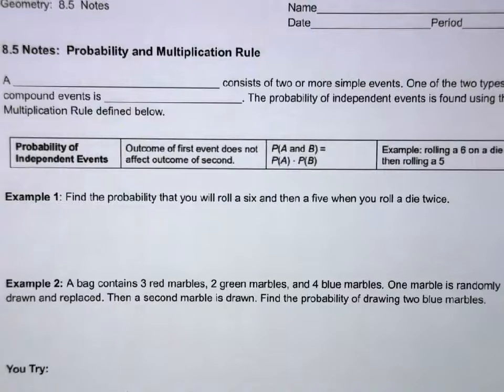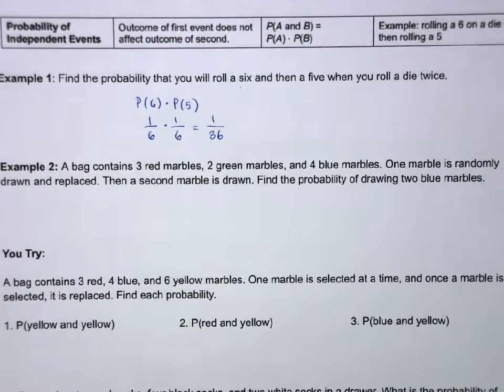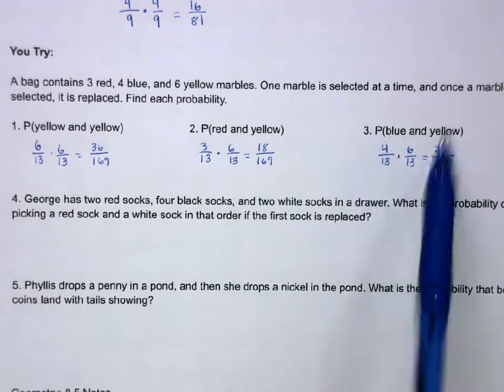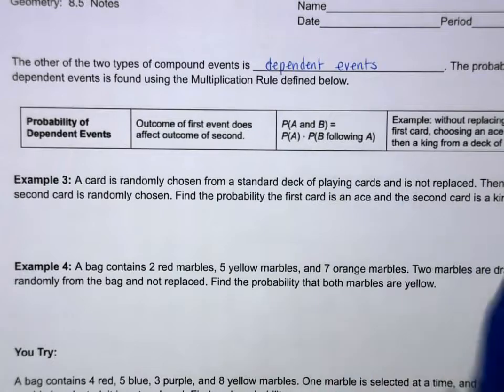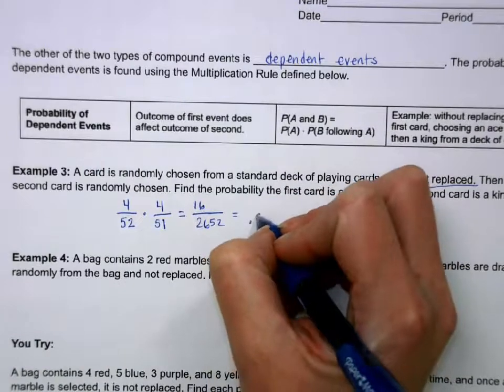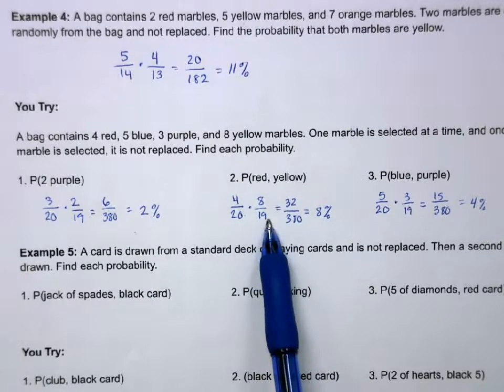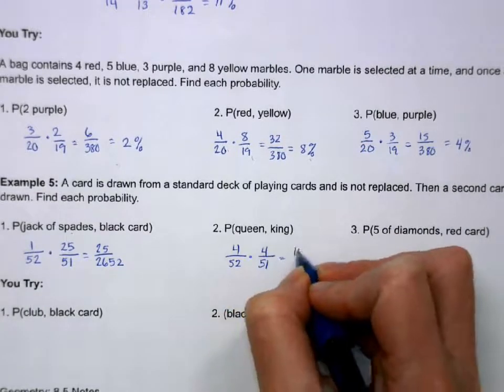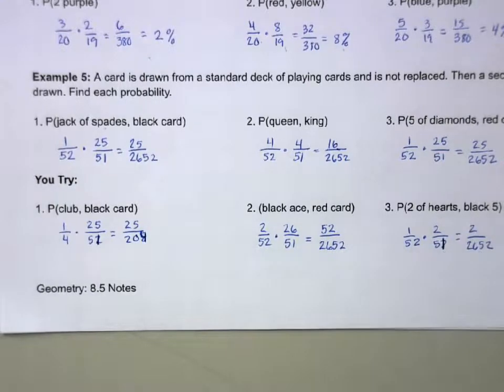8 5 Probability and Multiplication Rule